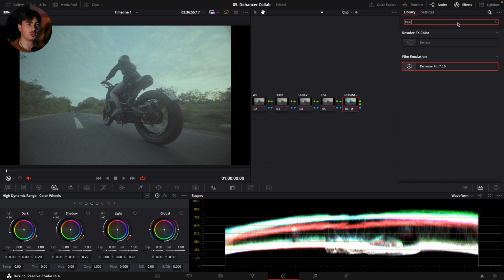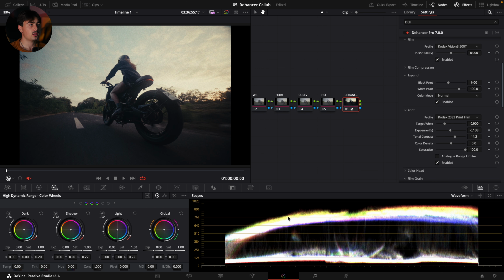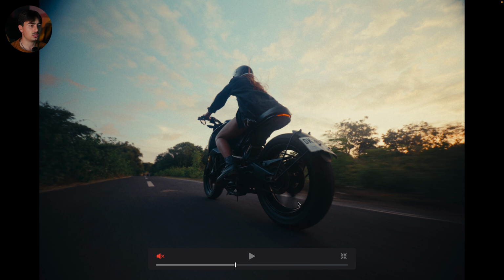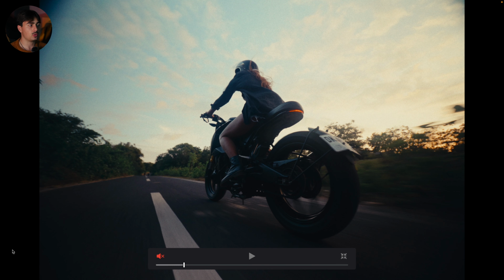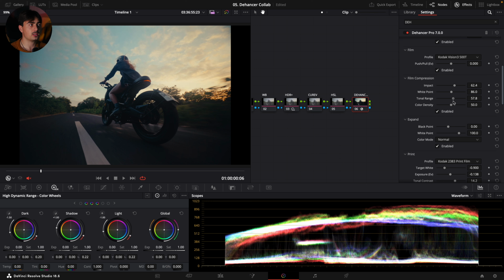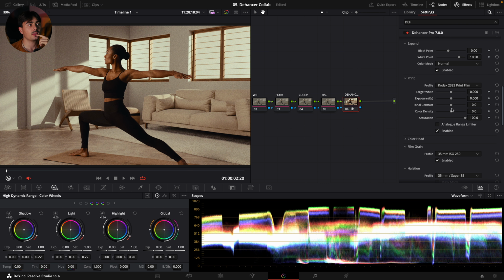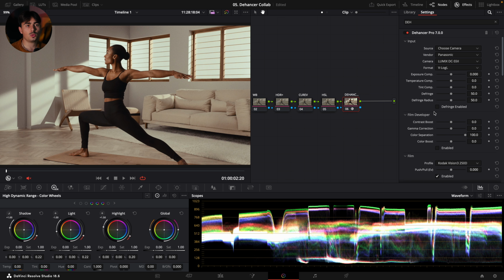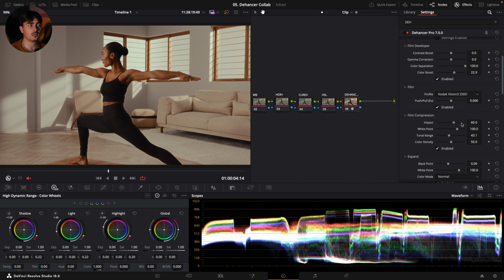How to Emulate Film EASY with Dehancer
This is a chill & slow video so please grab a coffee or a glass of water, sit down and relax.

Love u

Shortcuts:
Intro: 0:00
1st Emulation - 1:15
2nd Emulation - 5:53
Outro: 8:54